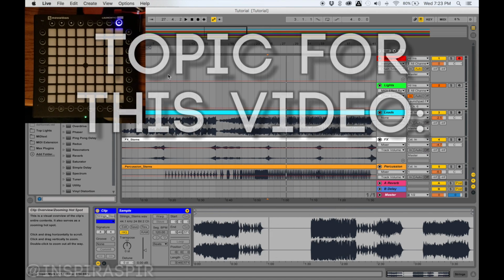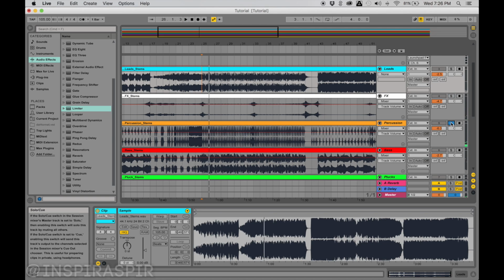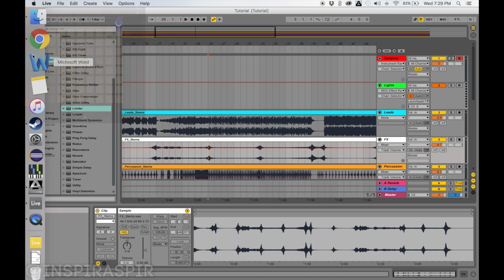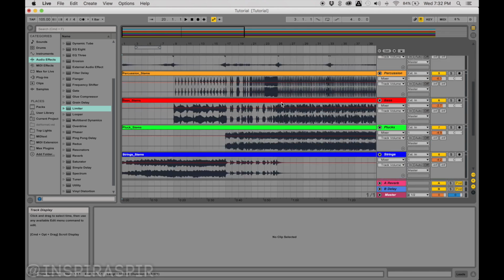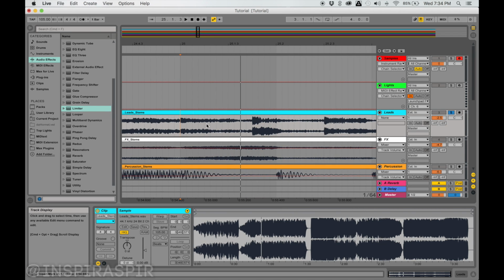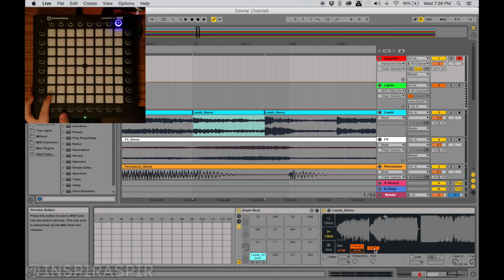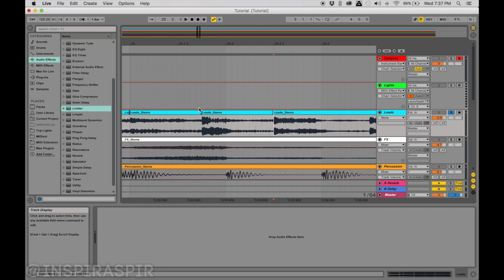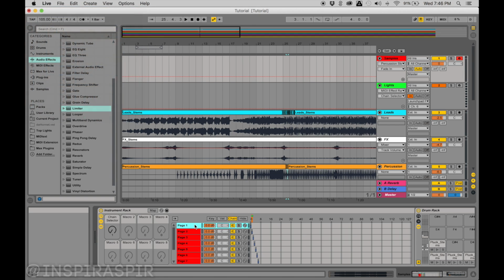How to Make a Launchpad Cover (Part 3): Everything About Stems & Sampling Audio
Have you ever wanted to make your own launchpad cover but didn't know how to do it? Have you ever wanted to make a launchpad project to your favorite song, but you didn't know where to start? Then this is the tutorial series for you!

Making a launchpad cover is surprisingly easy, but it can be difficult if you are new to the whole process. Follow along with me in this tutorial series while I teach you everything I know about making a launchpad cover! This is part 3, where I explain what stems are and what they are good for, as well as how to properly sample audio. Once audio is sampled, you can assign your desired sound to a button on your launchpad! Repeat this pattern for all audio in the song you are covering and you will have a complete launchpad project!

[Outro]

Song:
InspirAspir - Unreleased song ;D